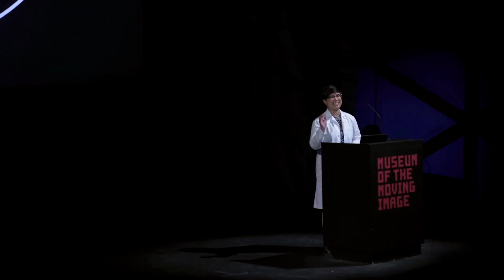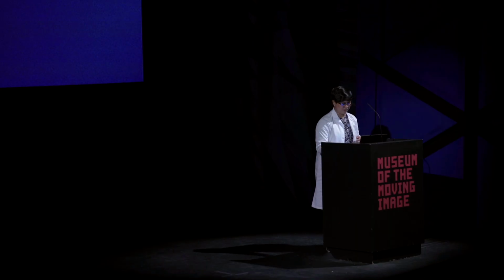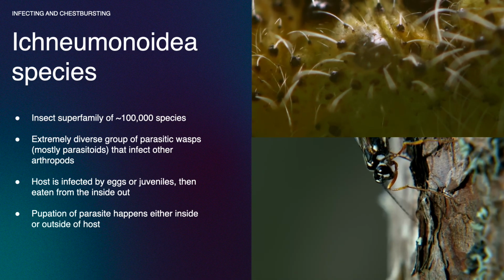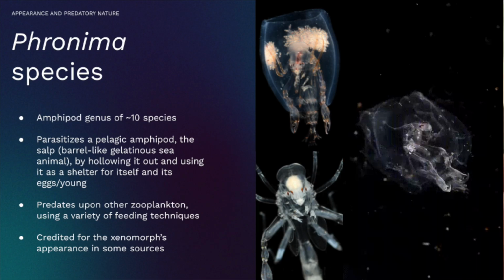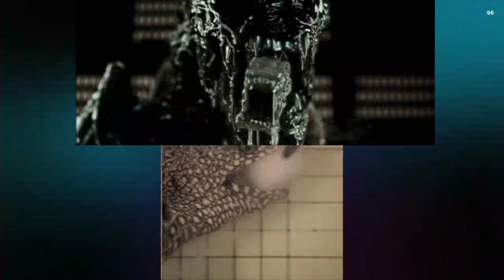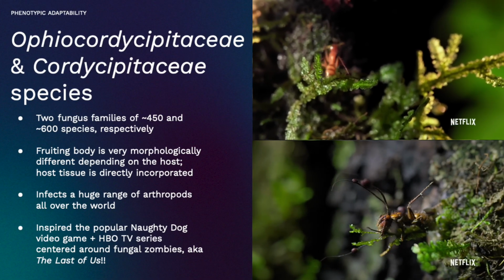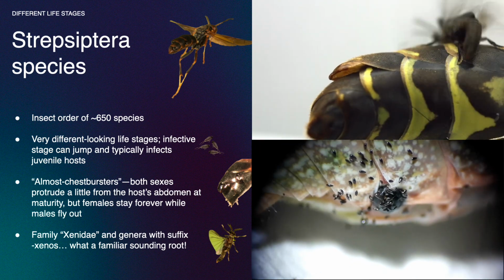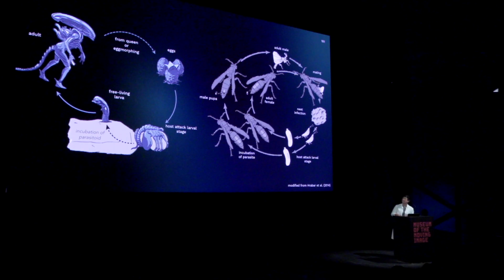"Alien" vs. Real Life Parasites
A talk by RJ Millena, entomologist, American Museum of Natural History

Entomologist RJ Millena describes how the Xenomorph’s terrifying life cycle in ALIEN (1979) owes a significant debt to the real-world horrors of invertebrate parasitoids. John Hurt’s famous chest–burster scene will be played in tandem with images of parasitoid wasp larvae emerging from a caterpillar, and Millena will describe the parasitic mechanisms happening every day below our noses. Millena will also introduce audiences to the insect she studies, the twisted-wing parasite, as well as others with uncanny similarities to the Xenomorph like the emerald cockroach wasp, dragonflies, damselflies, genus Phronima (barrel amphipods), the moray eel, and Cordyceps fungi.

This program, “Creature Feature: The Science of Monster Movies,” took place live at Museum of the Moving Image, New York, on June 8, 2025 as part of Open Worlds: Science, a series of free science and film events.

Open Worlds: Science is supported by the Simons Foundation.

Filmed and edited by Yan Mengyu.